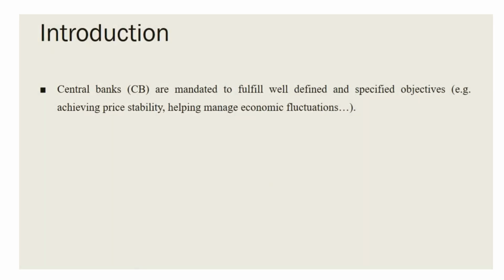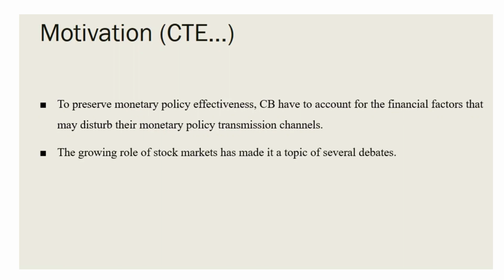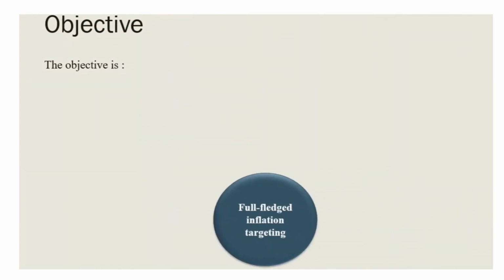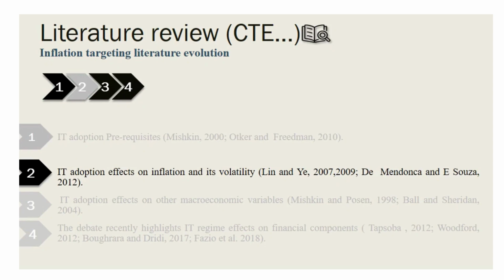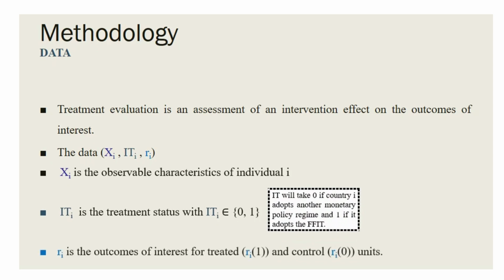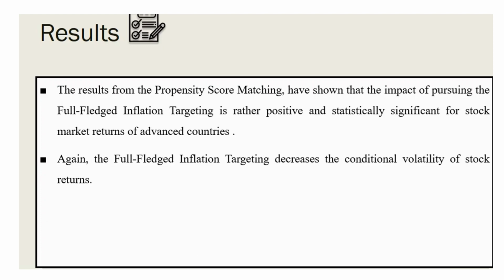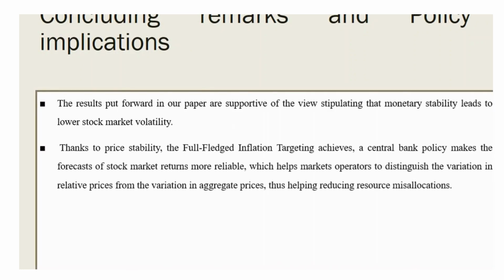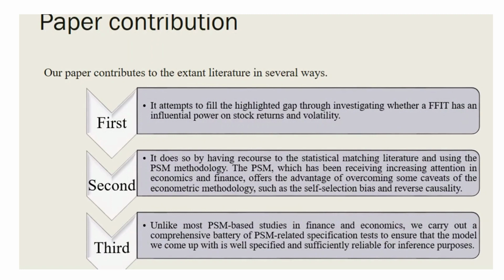On the effect of full-fledged IT adoption on stock returns and their conditional volatility:Evidence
This Speech Delivered by Dr. Lchrak Dridi, Institute Superior Gestion de Sousse, Tunisia
International Research Excellence and Best Paper Awards

Title: On the effect of full-fledged IT adoption on stock returns and their conditional volatility: Evidence from propensity score matching